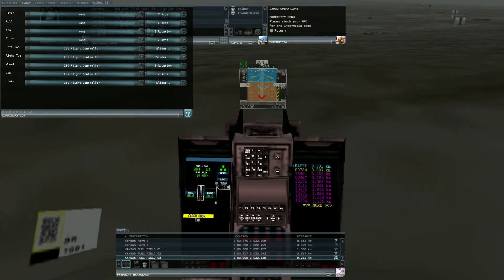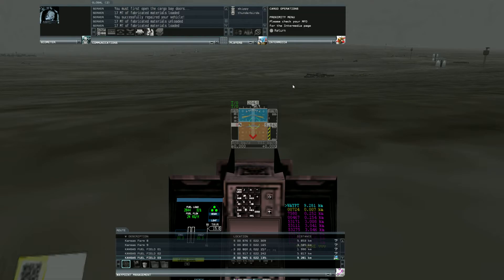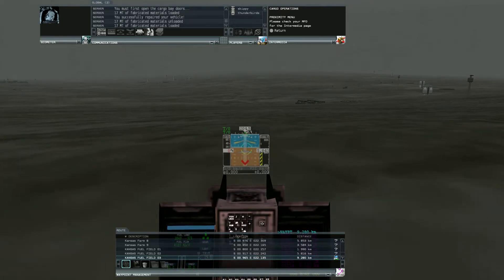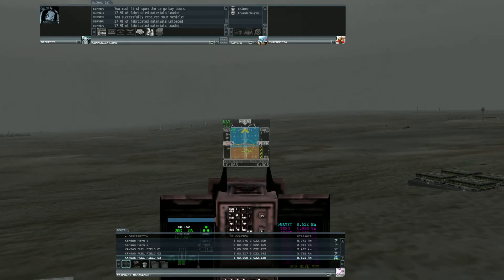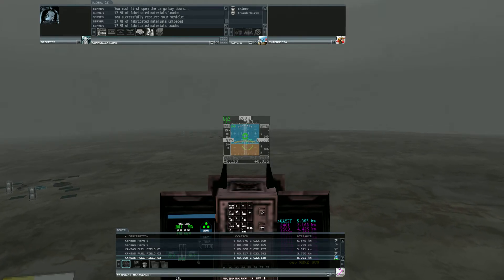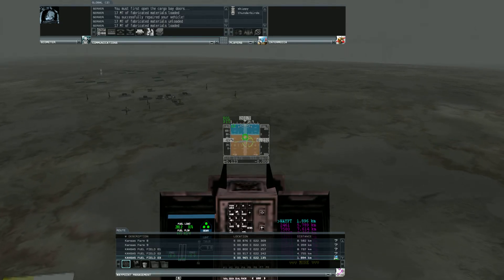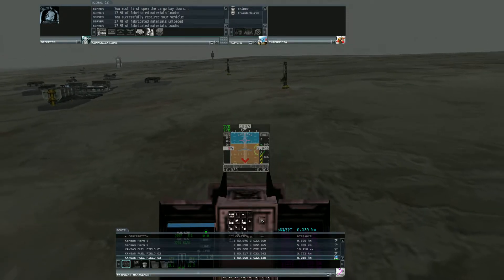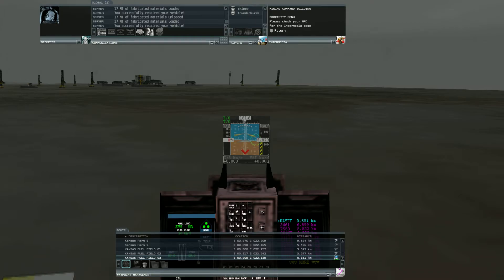Flying with only the Keyboard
Making a Short Hop in the A-4 In Rise using just the keyboard.
I do not cover the keycard.pdf that is in the install folder.
I am assuming you know what keys on the number pad are used for controlling the aircraft.
This is just demonstrating how to transition from Ground to flight back to Ground.